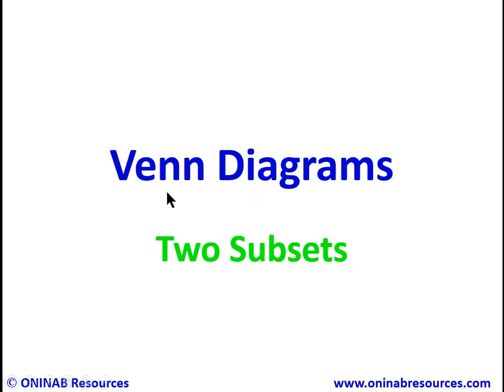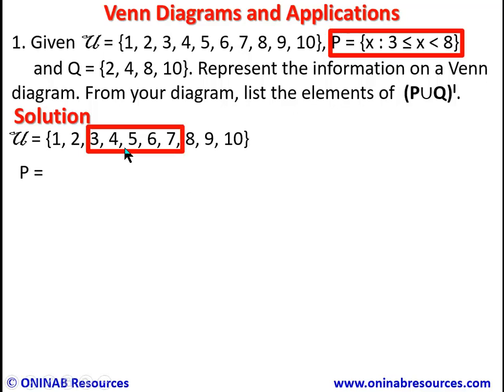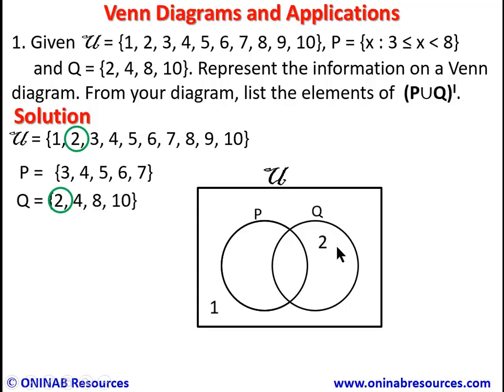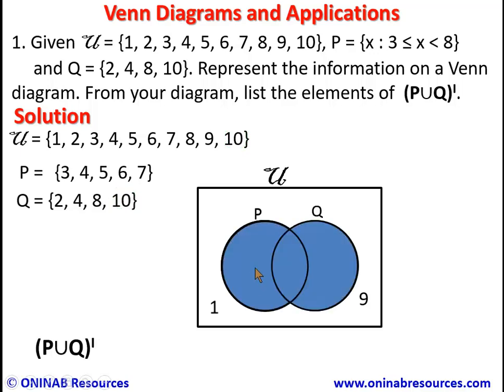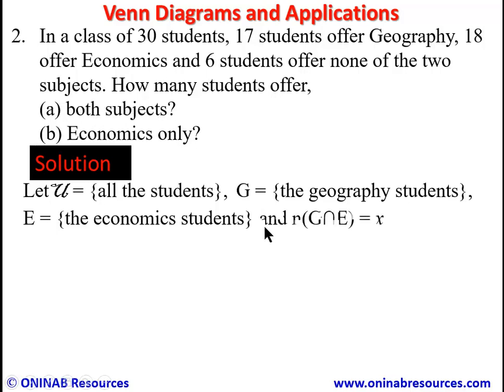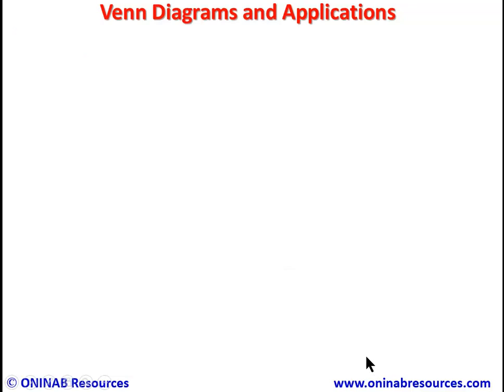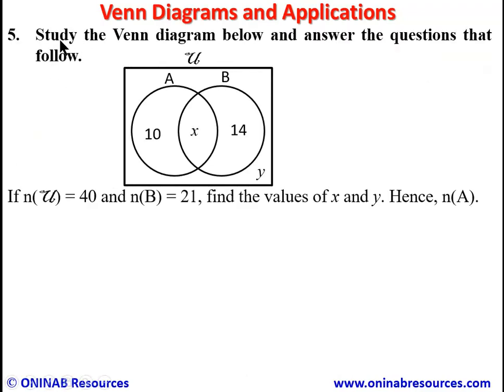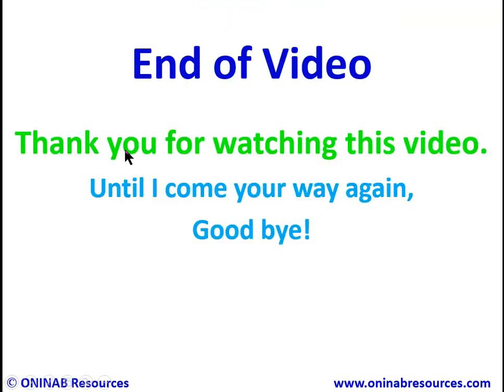Venn Diagrams involving 2 subsets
The video covers problems on Venn diagrams involving two subsets and their applications. to view all the videos on our YouTube channel as categorised.